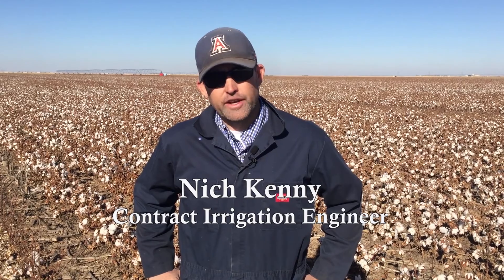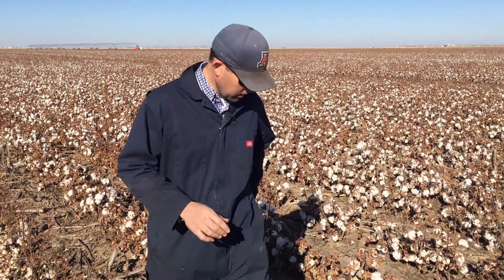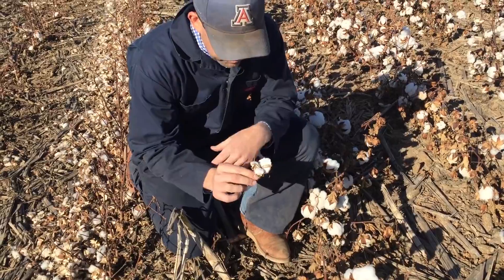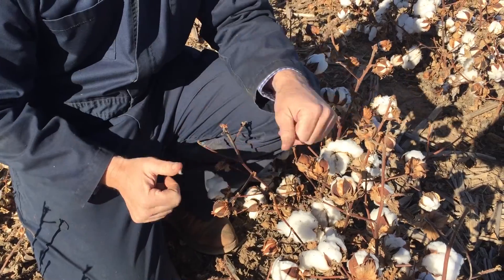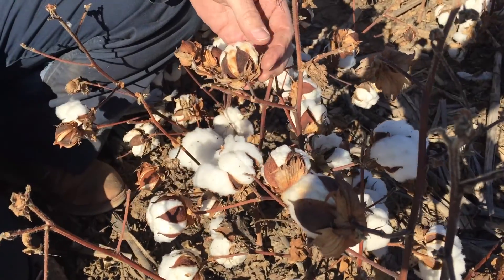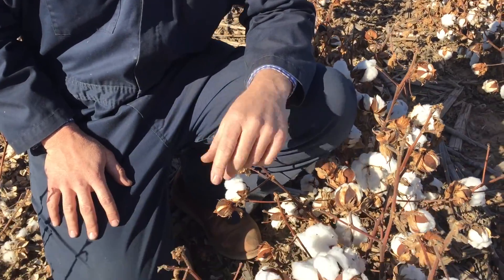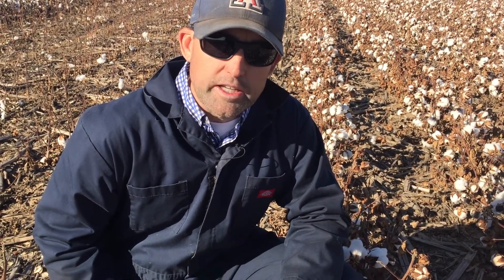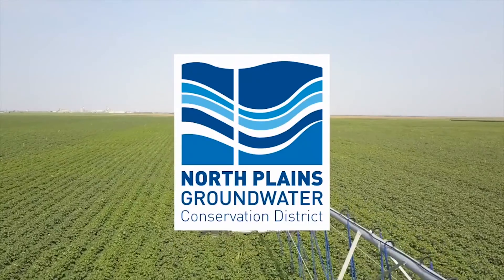Virtual Field Day: Cotton Harvest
Nich Kenny talks about cotton harvest and quality.